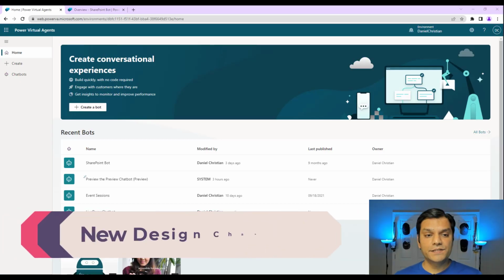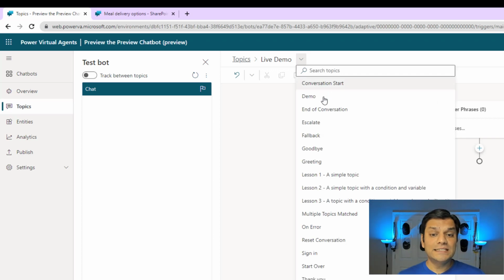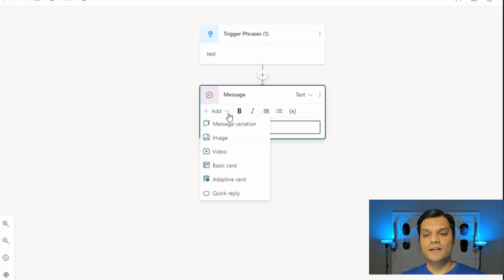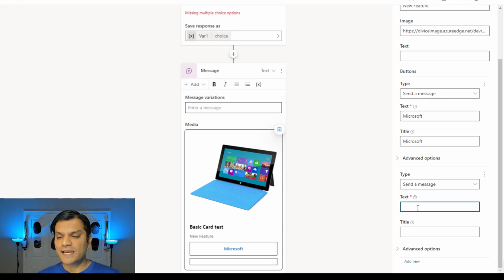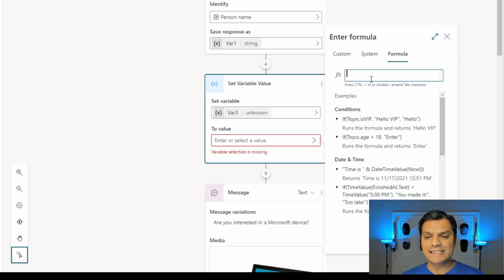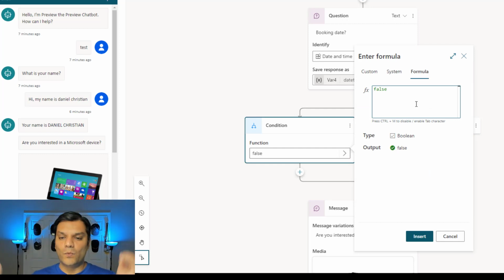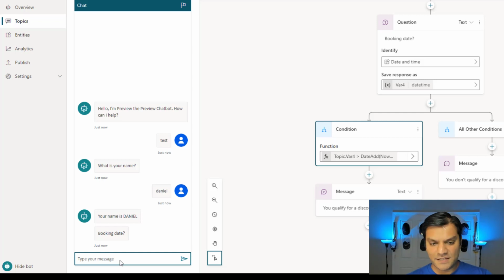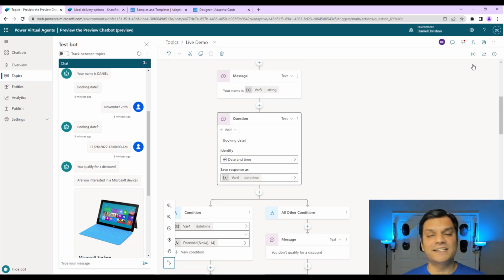Power Virtual Agents New Features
Hey Everyone,
Power Virtual Agents new advanced authoring canvas is currently in public preview! In this video I'll demonstrate what these new features are. We first take a look at the overall new design changes, then we look at the enhancements in the messages and controls focusing on the basic and adaptive cards. I then switch gears and show you the Power Fx functions available. I finally end with topic management and the unified canvas design.

Introduction 0:00
New Design Changes 1:17
Enhanced Messages & Questions 08:39
     - Add an image in a message10:09
     - Add a video in a question 11:55
     - Add a basic card 12:45
     - Add an adaptive card 14:47
Power Fx
     - Power Fx set variable 17:10
     - Power Fx condition 21:03
Topic Management 27:44
Unified canvas design 30:05
Conclusion 31:13